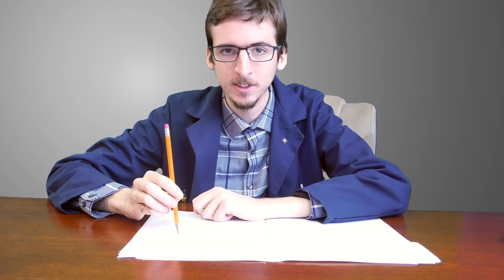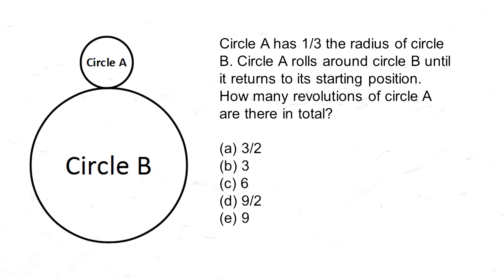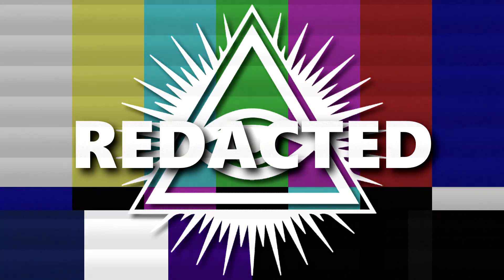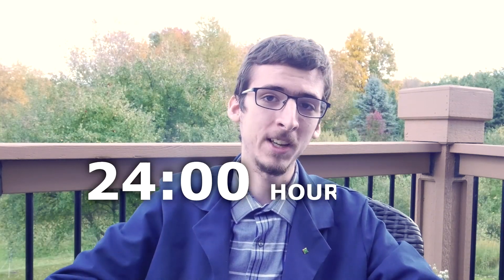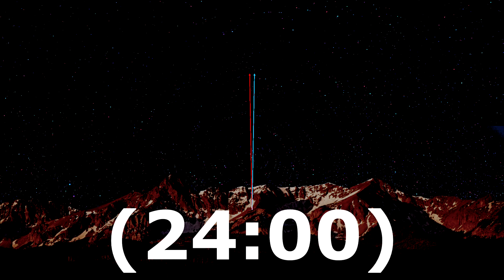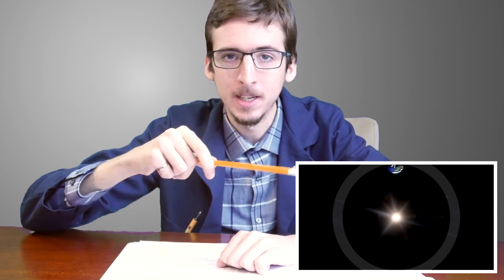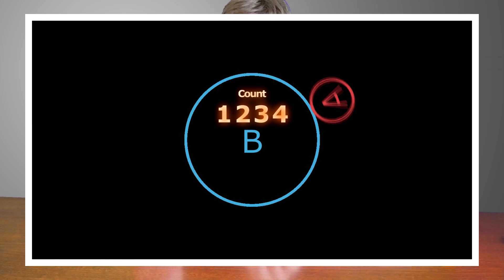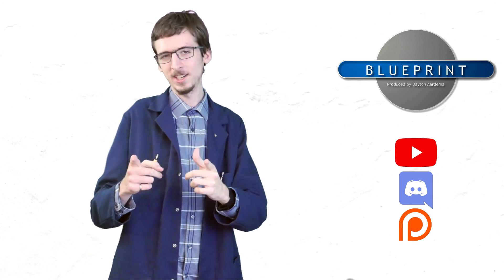There are 364 "Real" Days in a Year, And I Will Prove It...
Sidereal days and the flawed 1982 SAT exam.